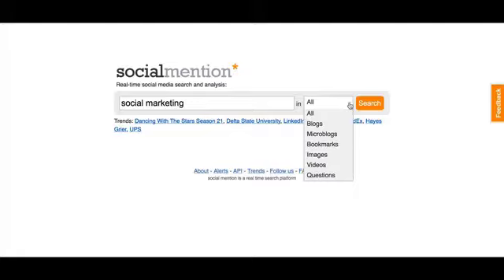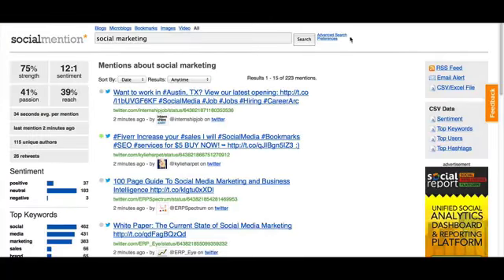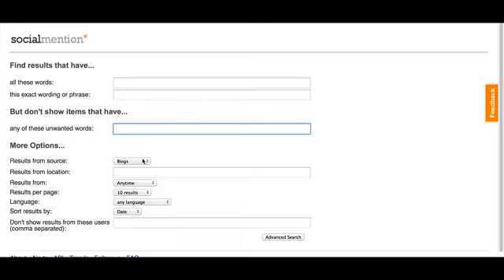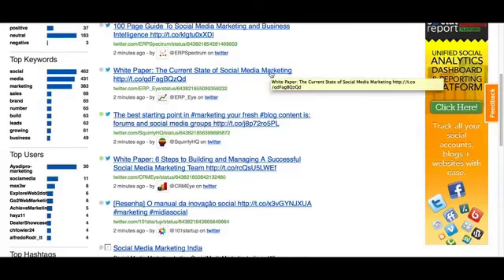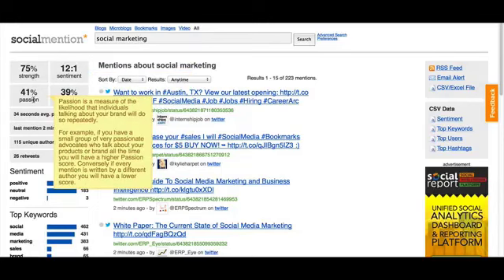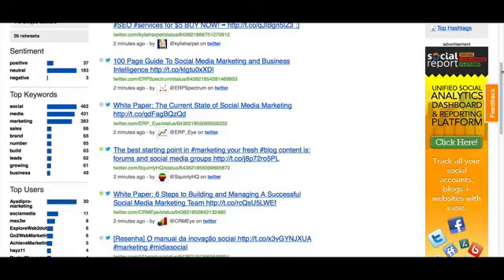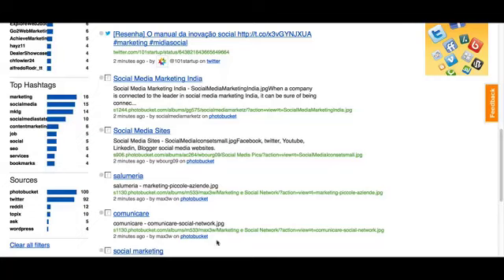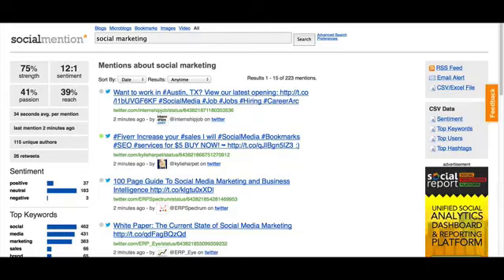Social Analytics Tools 2019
Social Analytics Tools are designed to provide you with sentiment analysis and deep insights into the who, what, when, where and how of your high value markets.  Here are two tools - Brand24 and Socialmention that are great to use